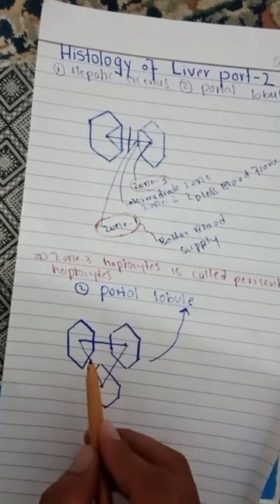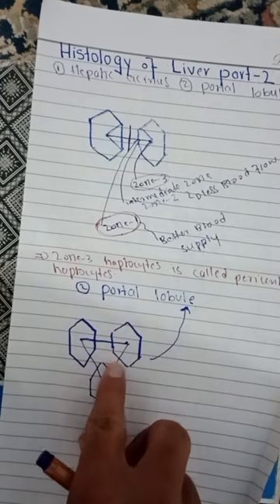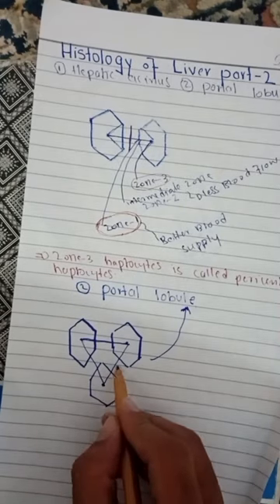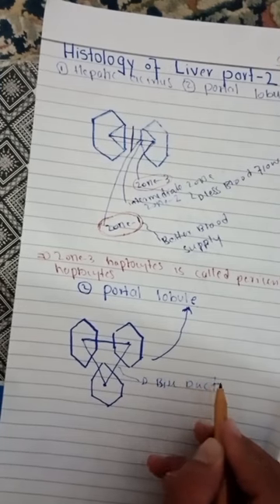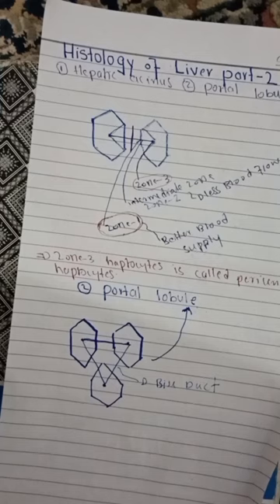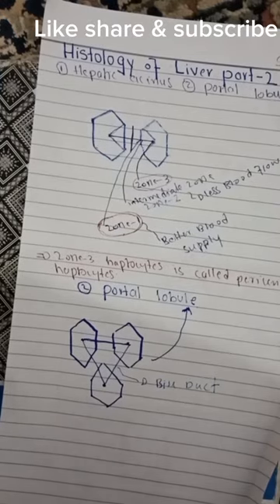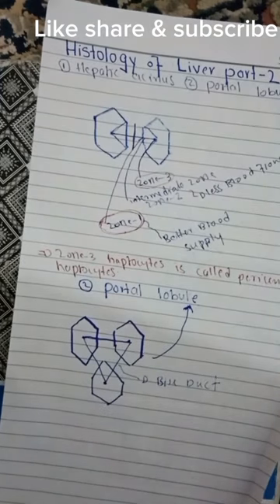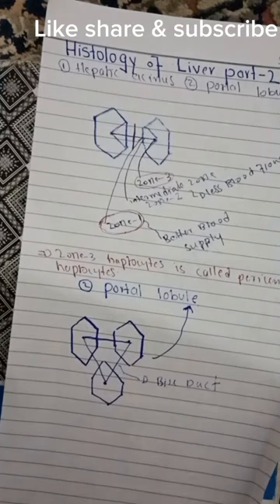Histology of liver part 2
1: Histology of liver part 2
2:Hepatic acinus
3:portal lobule